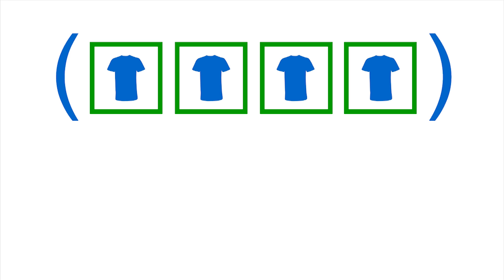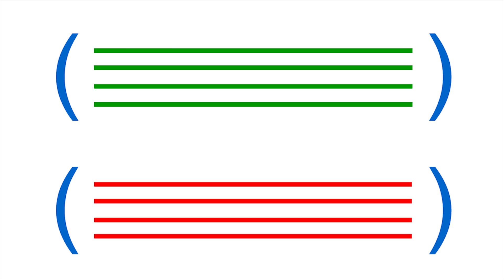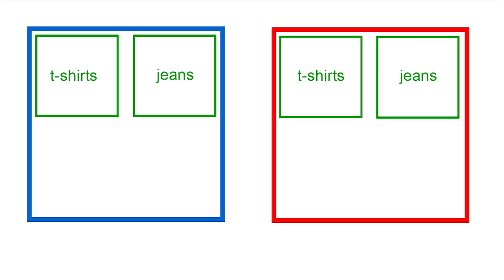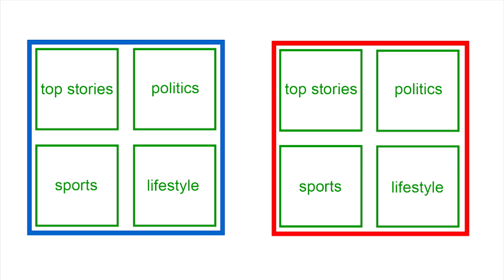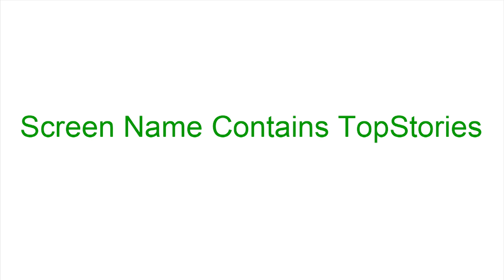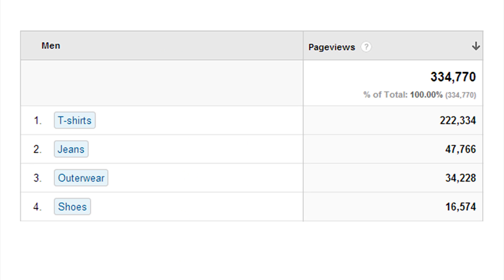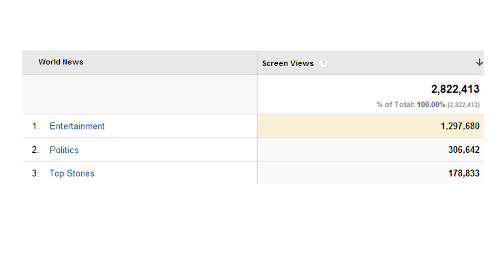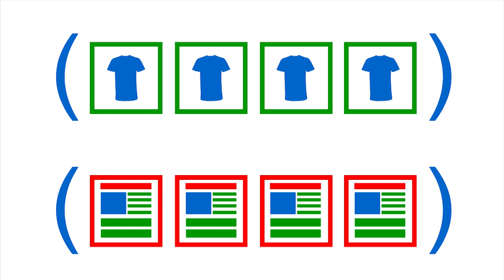Content Grouping in Google Analytics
An overview of the concept behind Content Grouping and the methods by which you can group content.